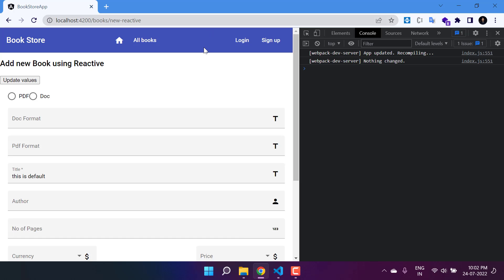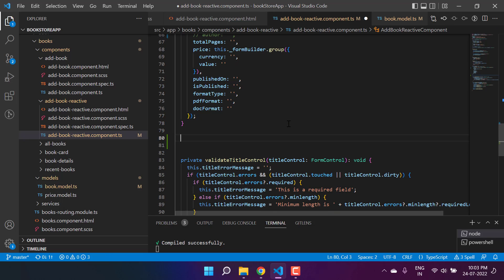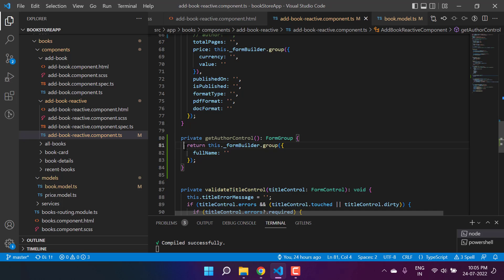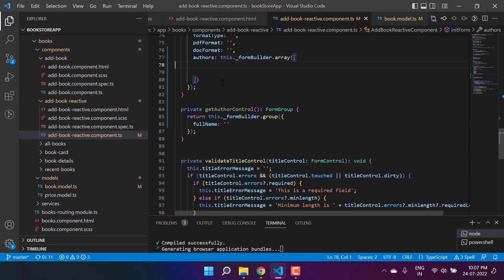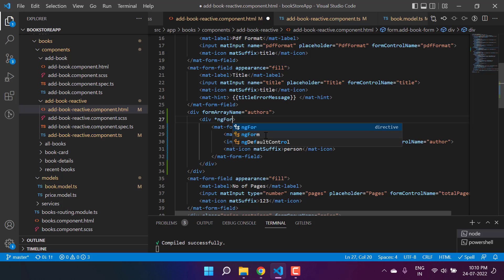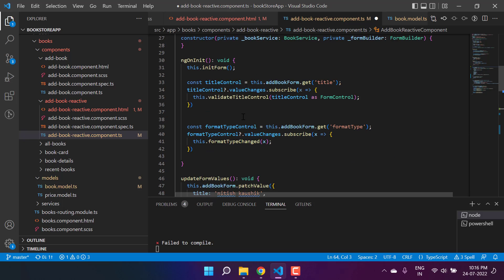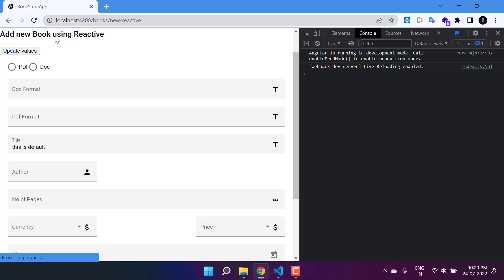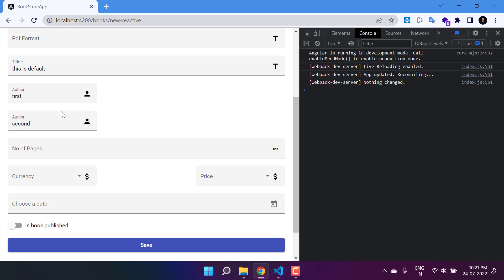Create Dynamic Form Control in Angular Reactive Forms | Angular Tutorial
In this Angular Tutorial Video, you will learn how to create dynamic form controls in angular reactive forms. To create dynamic form controls in Angular reactive forms, you can use the FormBuilder service to programmatically add form controls and groups to your form.

Here's an example of how to create a dynamic form control in a component using the FormBuilder service:

1. Inject the FormBuilder service in your component constructor:
we've injected the FormBuilder service in the component constructor and used it to create a new FormGroup object called myForm. We've also created a method called addDynamicControl() that will add a new form control to the myForm group when called.
When the addDynamicControl() method is called, it uses the addControl() method of the FormGroup class to add a new form control to the myForm group. The first argument to addControl() is the name of the new control (in this case, newControl), and the second argument is the initial value of the control (in this case, an empty string).

You can also create dynamic form groups using the same approach, by using the group() method of the FormBuilder service to create a new FormGroup object and then adding it to the parent FormGroup using the addControl() method.